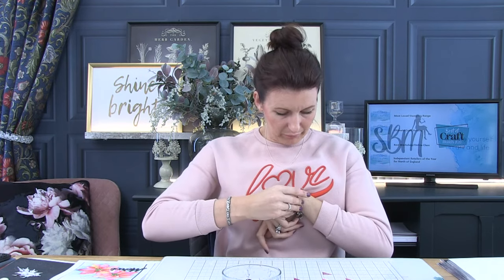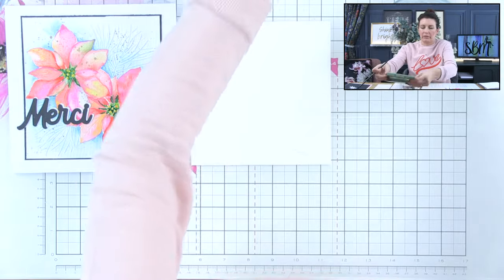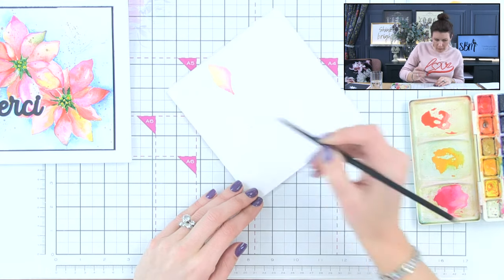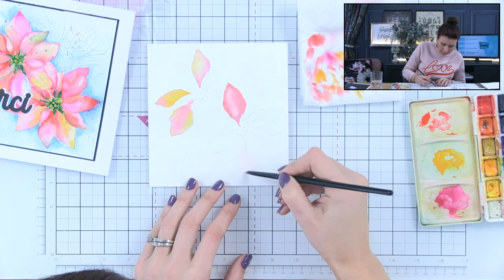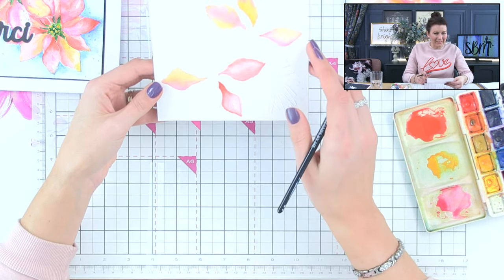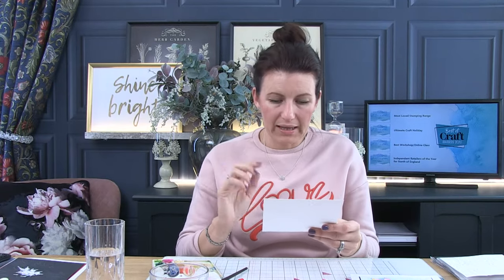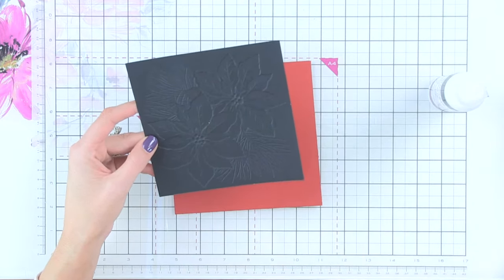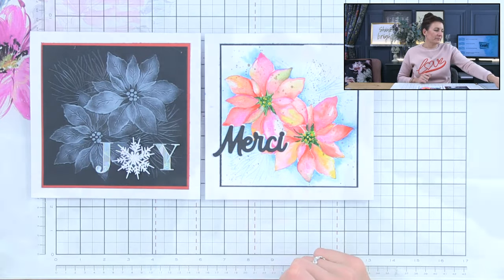3D WATERCOLOUR EMBOSSING FOLDERS. WATERCOLOUR YOUR EMBOSSING FOLDERS TO CREATE INSTANT ART WORK